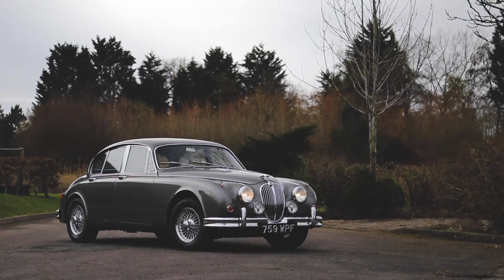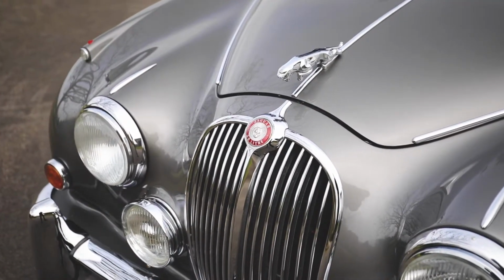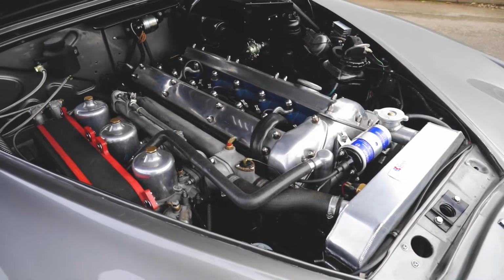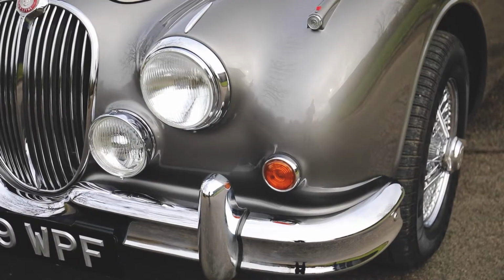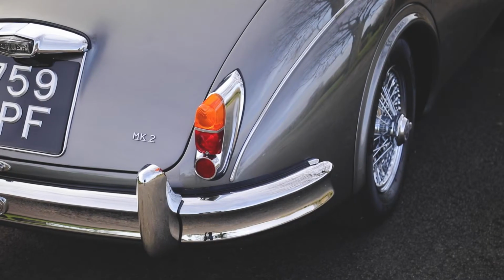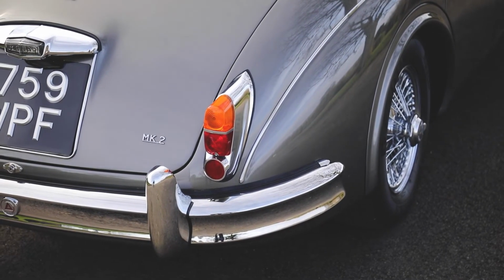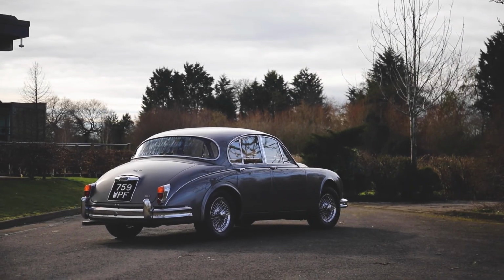1961 Jaguar MK2 3.8 Manual - Coombs